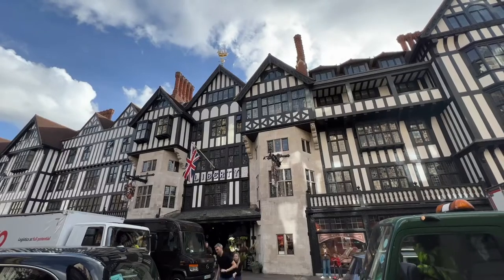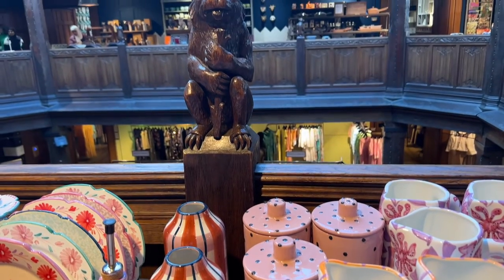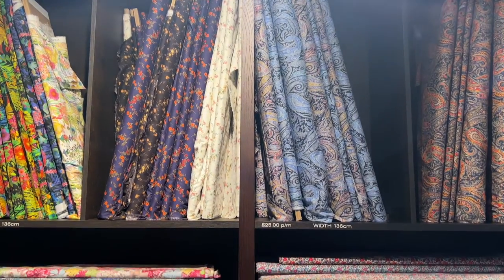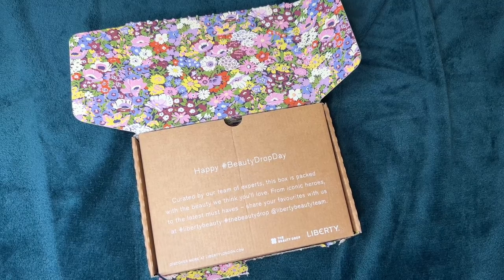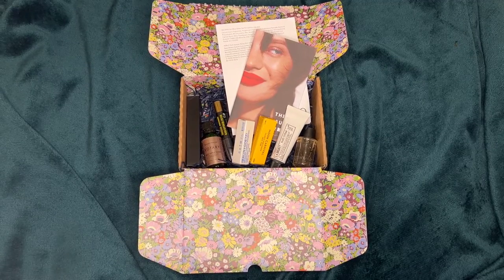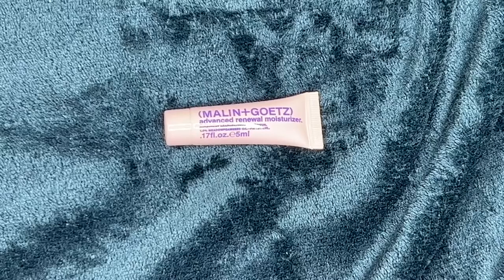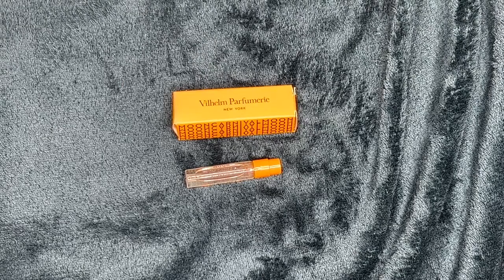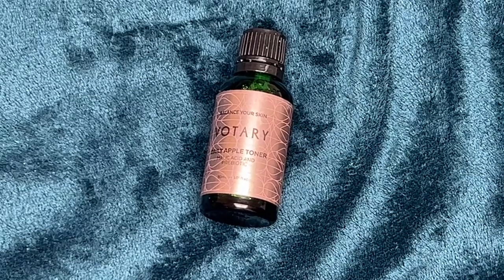Is The Liberty Beauty Drop from Liberty London Worth it?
Liberty Beauty Drop is from the iconic Liberty London store.  It's a quarterly beauty subscription box filled with a full size product and trial sized goodies. Over the year the value of these items is around £300.

What's the best thing about Liberty Beauty Drop? The beauty box you receive is completely free! You don't even pay for postage.

You pay £20 a month for the Liberty beauty Drop but this money goes into your Liberty. Every penny you pay into your account is redeemable. You can spend this on beauty and even beauty treatments in store.

See a tour of of the luxury Liberty London store in this video also.

Amazon Store Front; *I receive a small amount of commission on anything purchased through the links.